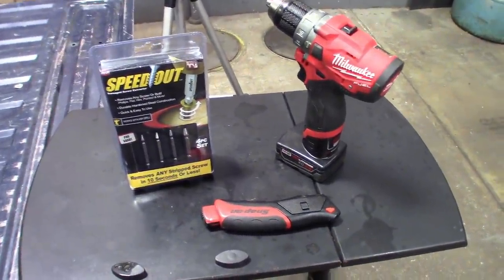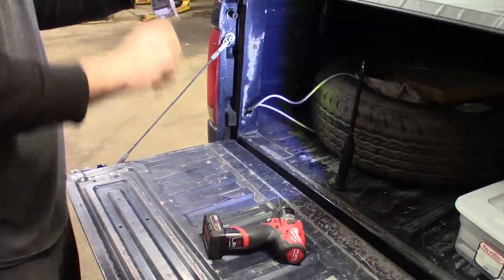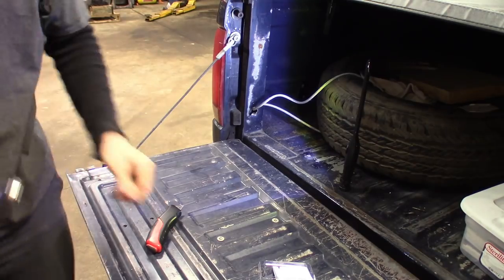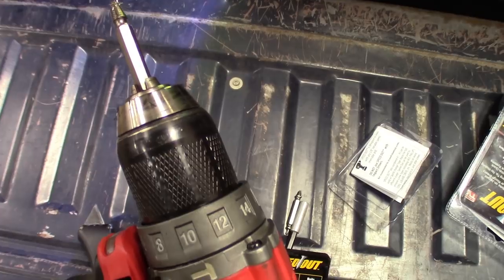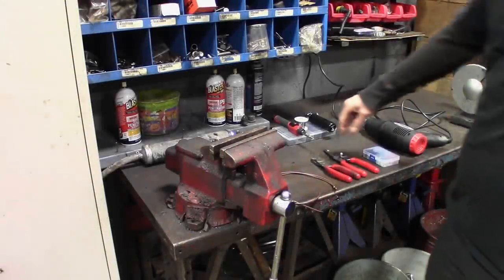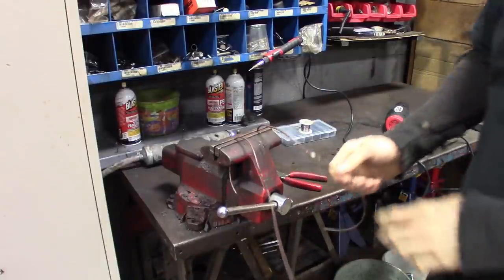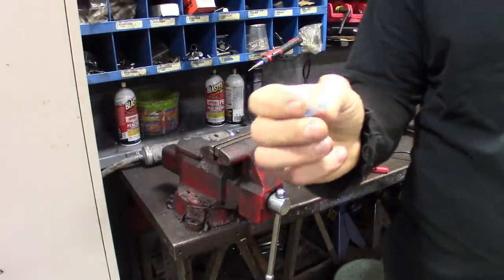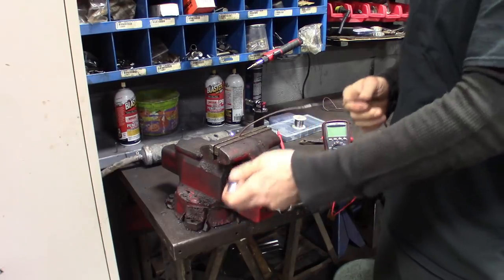AS SEEN ON TV TOOLS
Ok guys time to put these as seen on TV tools and as advertised tools to the test.

I made a list of tools that we are going to be checking out in this series of videos all the way down to the gator socket.
Gotta a few here in this video we checked out, to let you guys know if these are tools or products worth buying or not.
Are they a must have or a bust!

That's what were here to find out.

I got more tools we will be testing and making videos on, plus I've ordered a bunch more so we can see once an for all if they can do and handle what the advertised ad's say.
Real world stuff!

Solderless butt/seal connector